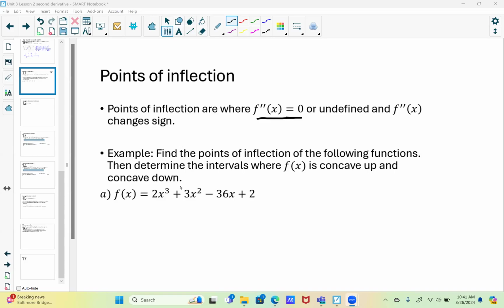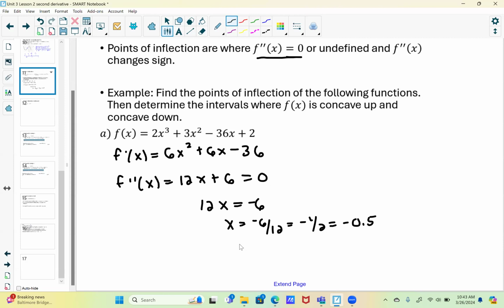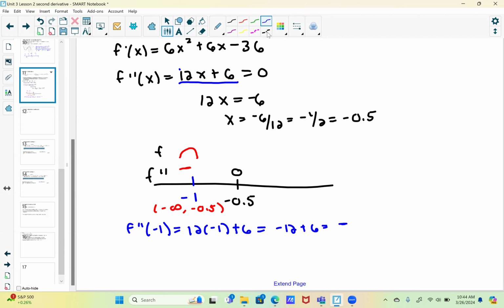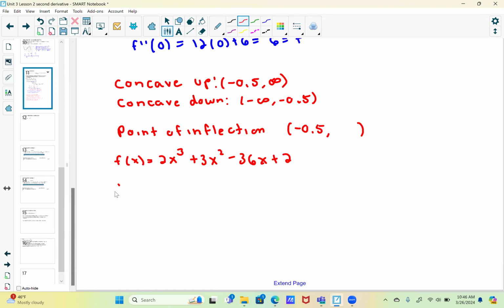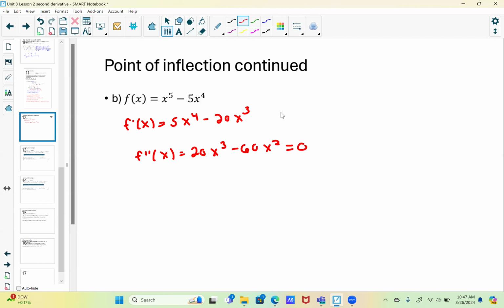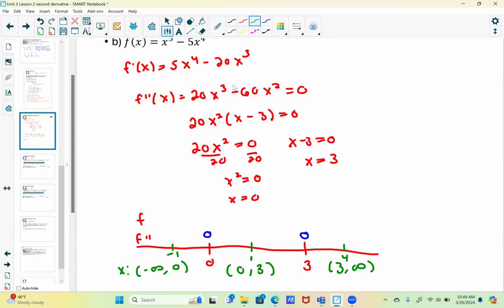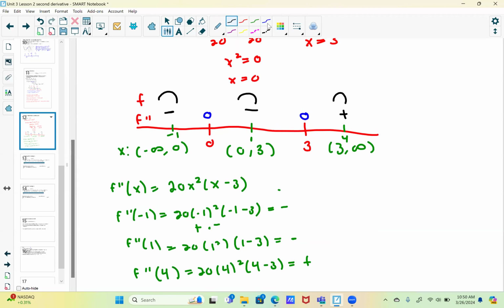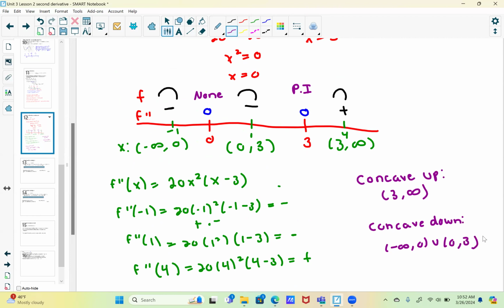Points of Inflection